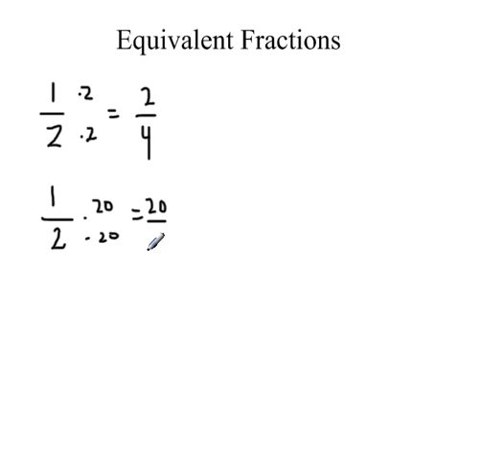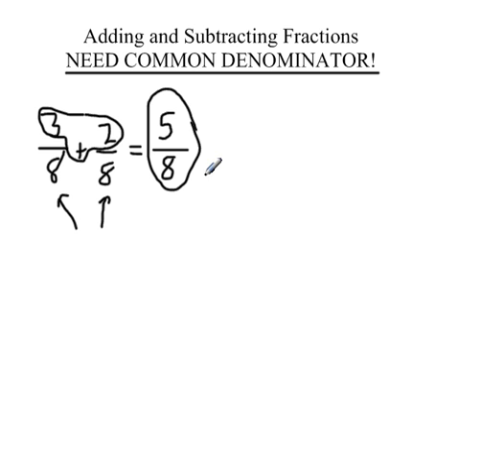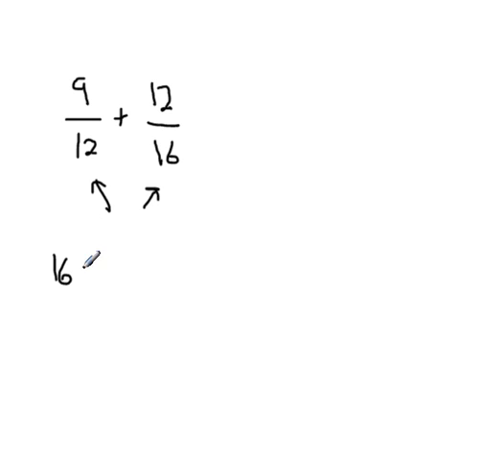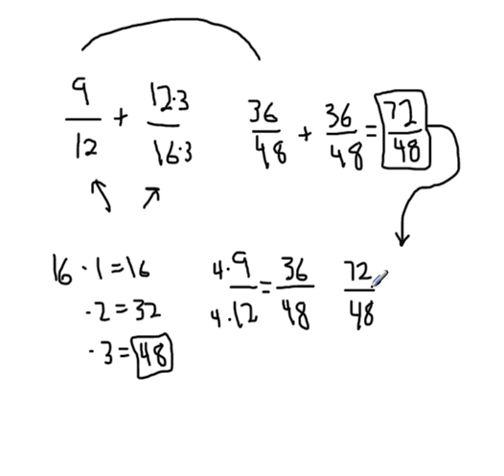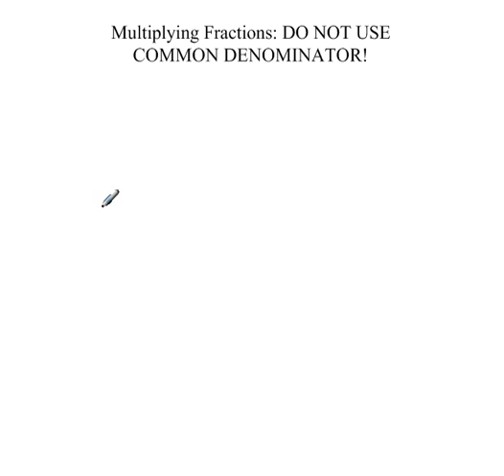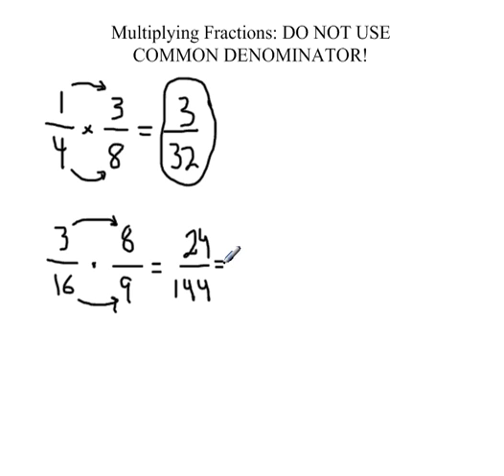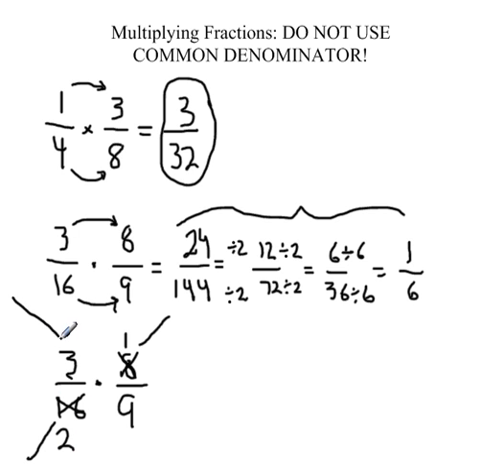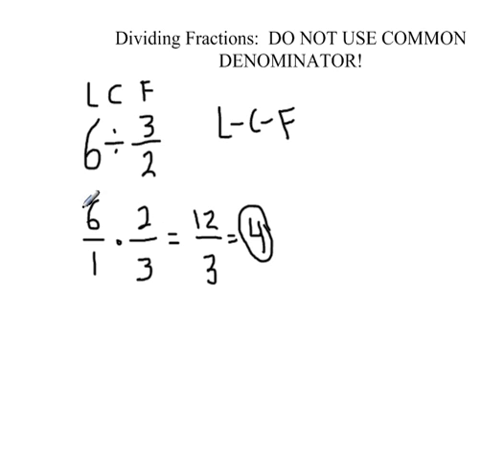Pre-Algebra Fractions Review.wmv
8th Grade Pre-Algebra Fractions Review.  Covers equivalent fractions and performing the four operations on fractions.